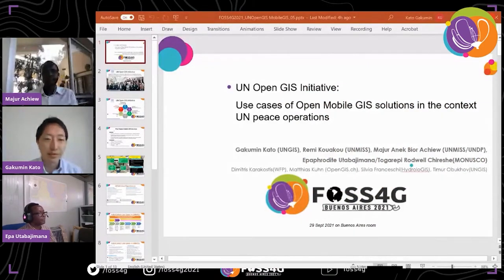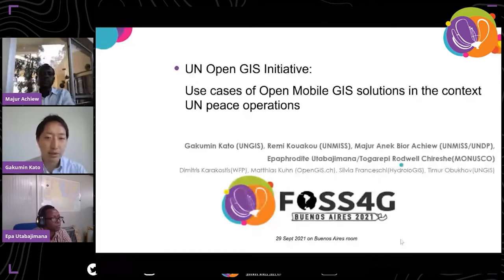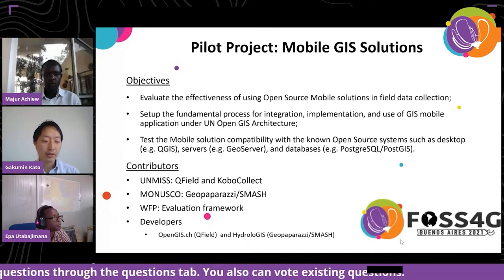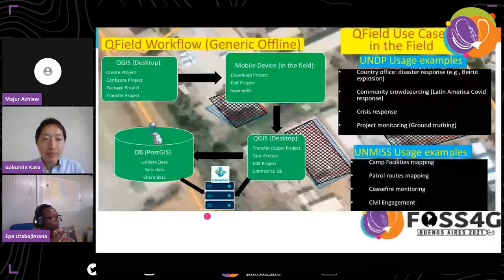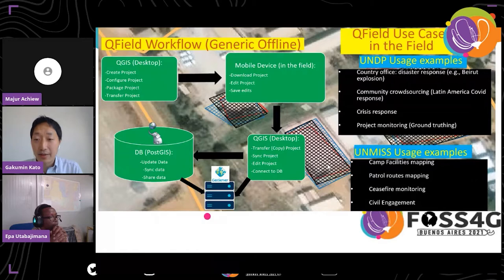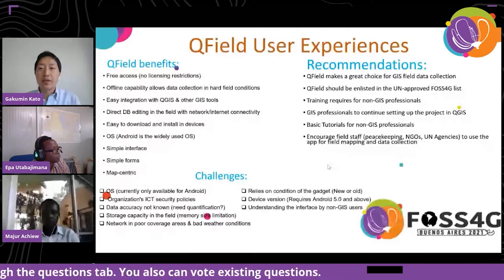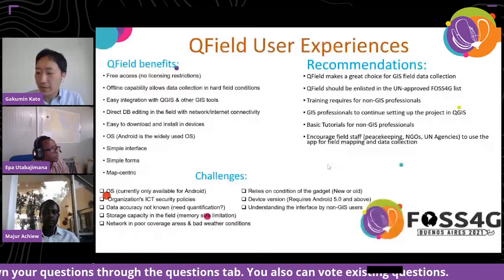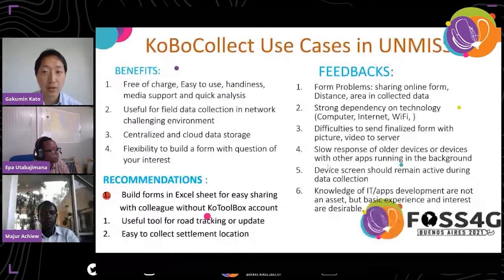FOSS4G 2021 - UN Open GIS Initiative: Use cases of Open Mobile GIS solutions in the context UN peace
UN Open GIS Initiative: Use cases of Open Mobile GIS solutions in the context UN peace operations

The UN Open GIS Initiative started UN Open GIS Mobile Solution Pilot Project in 2020, which aimed at (1) evaluating the effectiveness of using Open Source Mobile solutions such as QField, KoBo Toolbox, and Geopaparazzi/SMASH in field data collection; (2) setting up the fundamental process for integration, implementation, and use of GIS mobile application under UN Open GIS Architecture; (3) testing the Mobile solution compatibility with the known Open Source systems such as QGIS, GeoServer and PostgreSQL/PostGIS. This project is expected to pave the way forward for better availability of open mobile solutions, better integrated open GIS solutions, and increased operational efficiency and effective support for UN operations' situational awareness and decision-making.

The pilot project has been implemented collaboratively by United Nations Mission in South Sudan (UNMISS), the United Nations Organization Stabilization Mission in the Democratic Republic of the Congo (MONUSCO), World Food Programme (WFP), and UN Geospatial Information Section (UNGIS) together with special supports from developers of mobile solutions, such as OPENGIS.ch and HydroloGIS.

This talk will share users' experiences through a pilot project of open-source Mobile GIS solutions.

Background: the UN Open GIS Initiative, established in 2016, is an ongoing partnership initiative and supported by the Member States, International Organizations including UN Agencies, Academia, NGOs, and the Private Sector. UN Open GIS aims to create an extended spatial data infrastructure by utilizing open source GIS solutions that meet the United Nations' operational requirements (UN Secretariat including UN field missions and Regional commissions) and then expands to UN agencies, UN operating partners, and developing countries.

Remi Kouakou (1)
Majur Anek Bior Achiew (2)
Epaphrodite Utabajimana (3)
Togarepi Rodwell Chireshe (3)
Dimitris Karakostis (4)
Matthias Kuhn (5)
Silvia Franceschi (6)
Timur Obukhov (7)
Gakumin Kato (7)

(1) United Nations Mission in South Sudan (UNMISS)
(2) United Nations Development Programme (UNDP)
(3) The United Nations Organization Stabilization Mission in the Democratic Republic of the Congo (MONUSCO)
(4) World Food Programme (WFP)
(5) OPENGIS.ch
(7) Geospatial Information Section, Office of Information and Communications Technology, United Nations (UNGIS)

Level –
1 - Principiants. No required specific knowledge is needed.

English